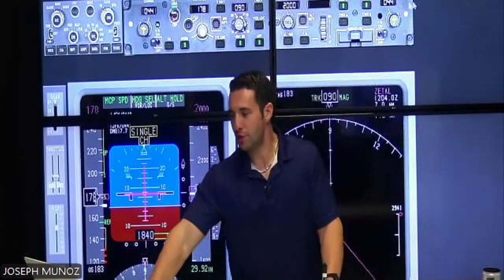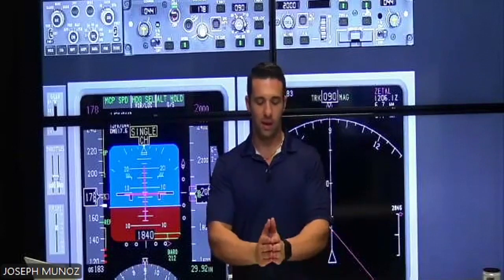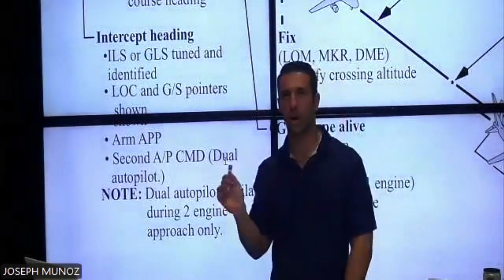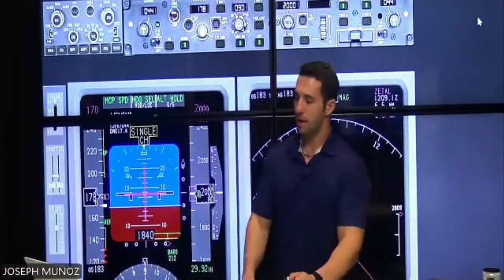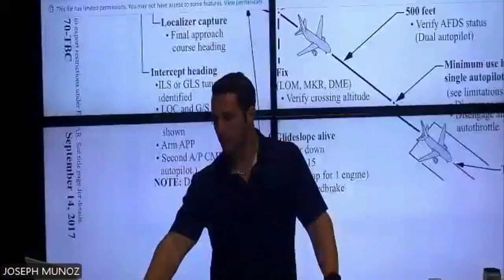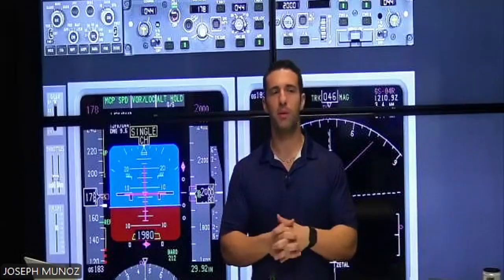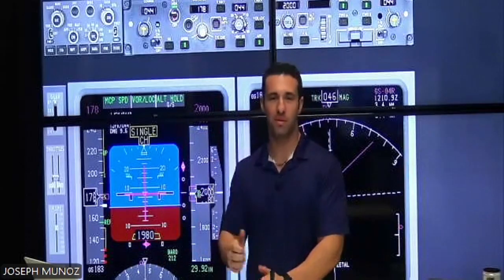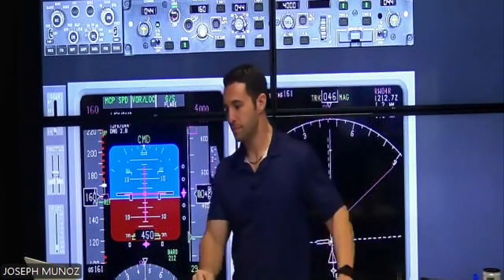B737 Autopilot Usage on ILS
Joe explains how using both autopilots on approach will minimize workload in the event of a go around. He also discusses the TOGA and Autothrottle disconnect buttons and some common confusion encountered in training!

WE ARE AN FAA APPROVED ACADEMY!

VISIT US FOR YOUR ATP CTP & TYPE RATING

Miami, FL